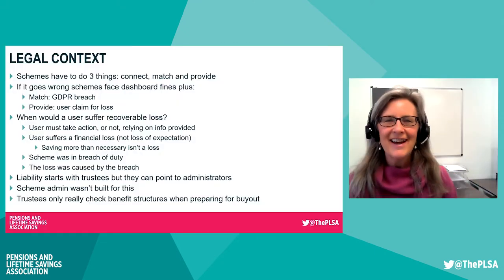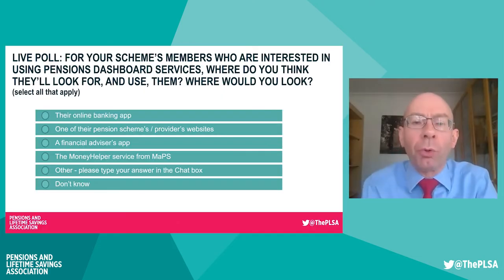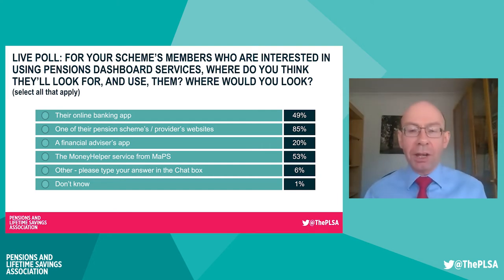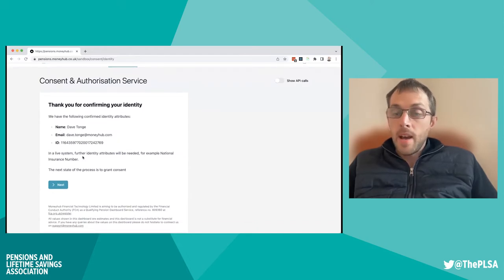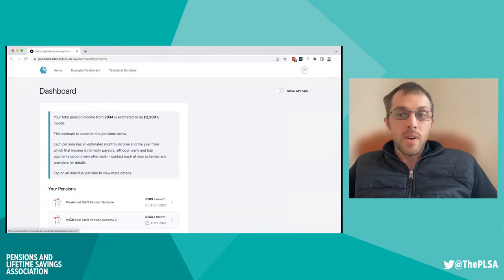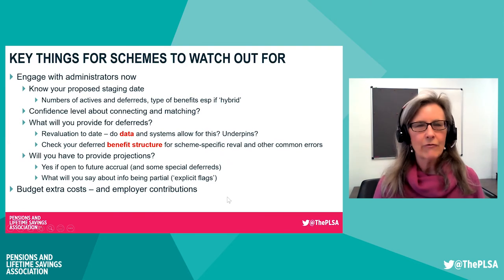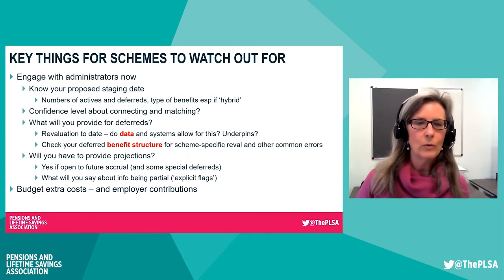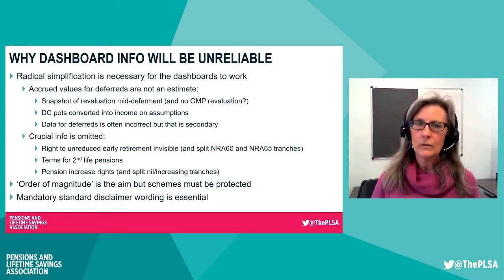PLSA Policy Insights Webinar: Pensions Dashboards - 12 Months to Connect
The DWP has confirmed in new regulations that UK pension schemes must start connecting with the pensions dashboards ecosystem from April 2023: just 12 months from now.

Hear from Moneyhub (one of the programme's first dashboard providers) and Mercer (one of the first data providers) about their work to get the system up and running. ARC Pensions Law explain your scheme's key risks, and we introduce the PLSA Dashboards Hub of tools to help your scheme get ready.

Dashboards have the potential to allow savers to understand their total retirement picture for the first time in decades. With careful implementation, Dashboards could be a tool to dramatically improve trust between schemes and members and strengthen member engagement.

Watch this PLSA Policy Insights Webinar to hear how your scheme can, and must, play its part. It features an exclusive first-ever live demo of a prototype dashboard!

SPEAKERS
Lorraine Harper, Chair, Accreditation Committee, Pensions Administration Standards Association
Anna Rogers, Senior Partner, ARC Pensions Law
Richard Smith, Pensions Dashboards Consultant, PLSA
Dave Tonge, Chief Technology Officer, Moneyhub
Chair: James Walsh, Head of Member Engagement, PLSA